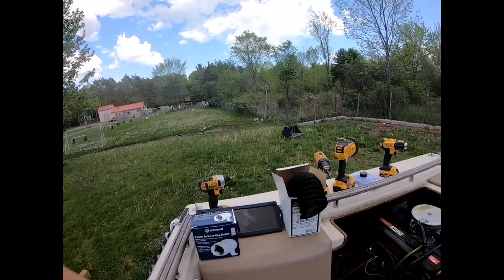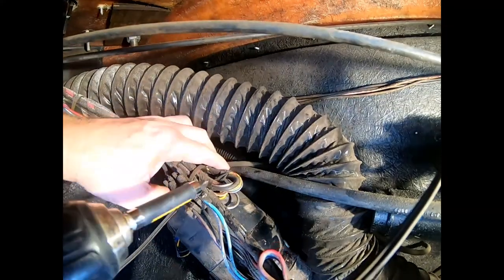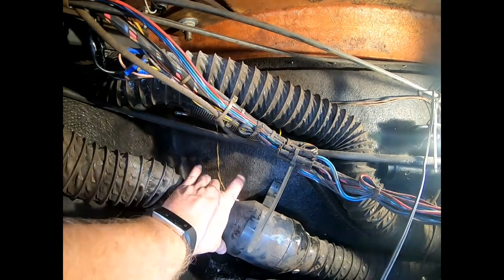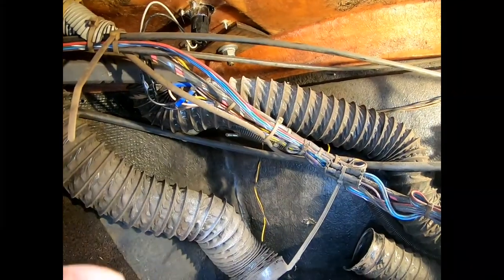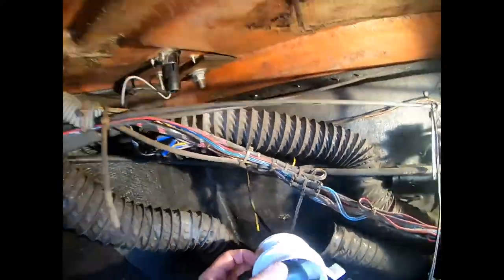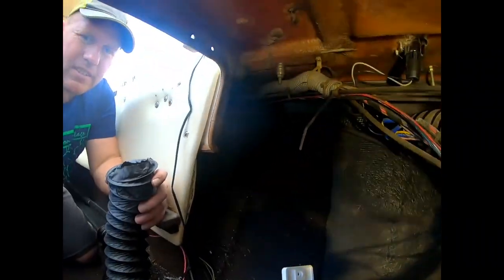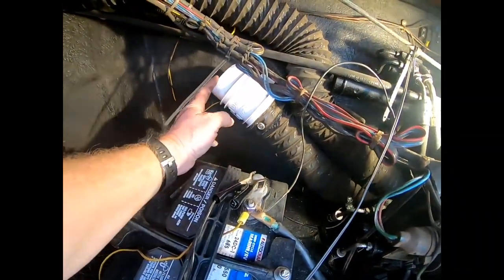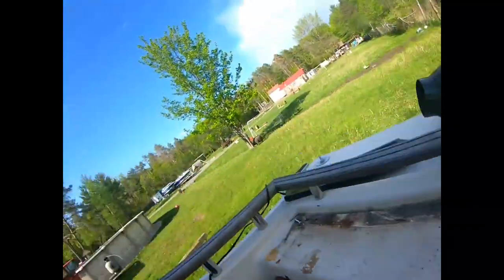Mercruiser Boat Exhaust Blower Install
Exhaust blower motor fan install

Attwood 3 inch

Attwood 4 inch

Exhaust hose 4 inch

Exhaust Hose 3 inch

Amazon link for purchase of sterndrive tools

Upper seal kit

Housing gasket

Bellows Adhesive

Alignment Tool

Gimbal Bearing Puller

Gimbal Bearing

U joint Bellow Ring retainer

Hinge pin tool

Alignment Tool Set

Alpha 1 gen 2 transom kit

Alpha 1 Gen 1 transom kit

Pre Alpha M/1/R transom kit